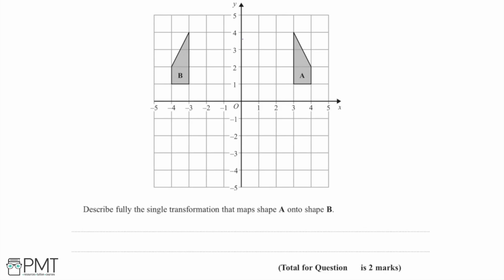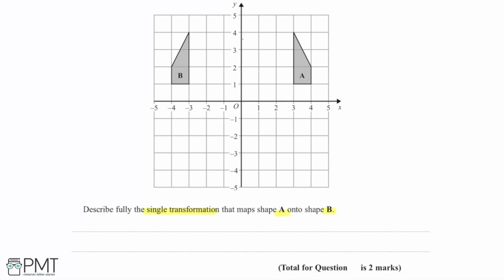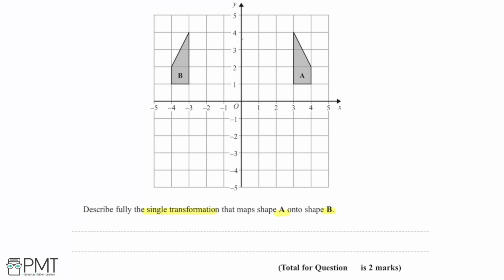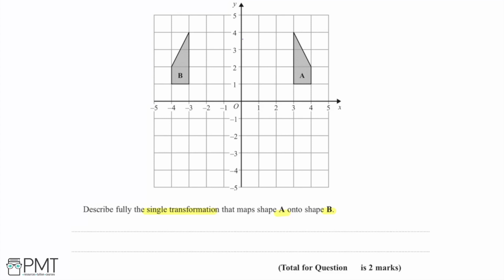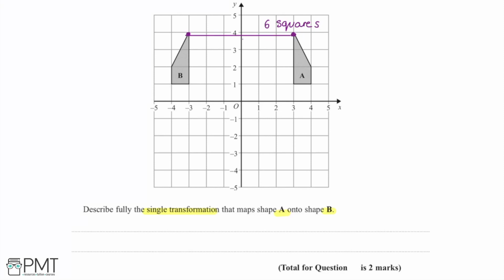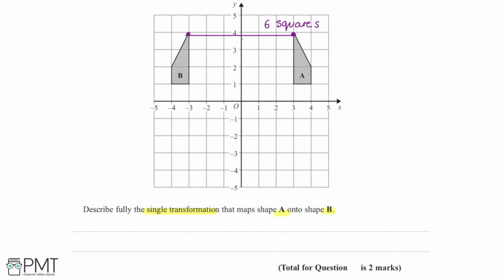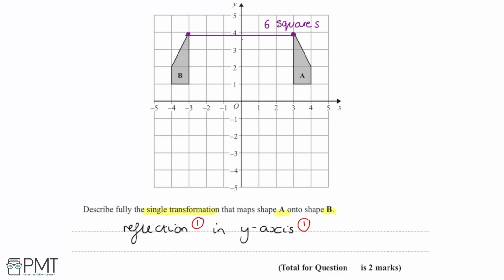Transformations of Shapes (Foundation) - Q3 | Maths GCSE | PMT Education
This is the video solution for our Mathematics GCSE Transformations of Shapes (Foundation) Questions by Topic. You can watch all the videos for this question set in this playlist